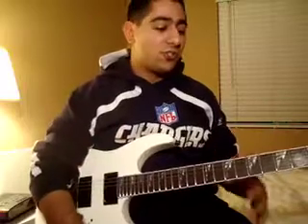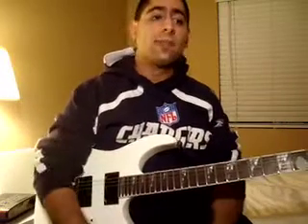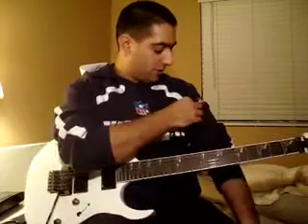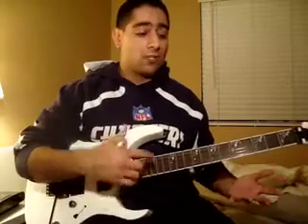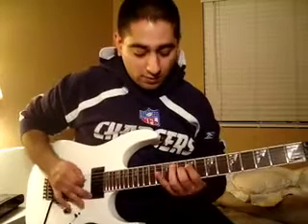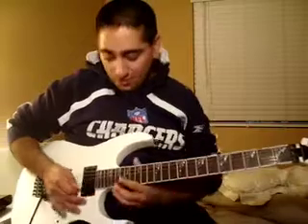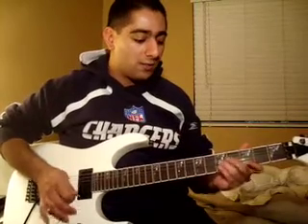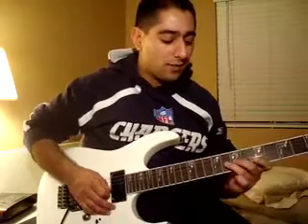Lead Guitar: Lead Patterns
This is a guitar lesson for guitarists who want to start playing lead guitar and solos.

We'll cover some basic lead patterns including some basic minor scales and some pentatonic stuff.